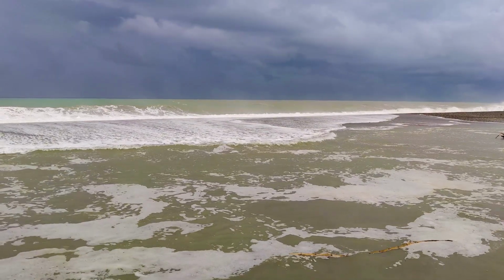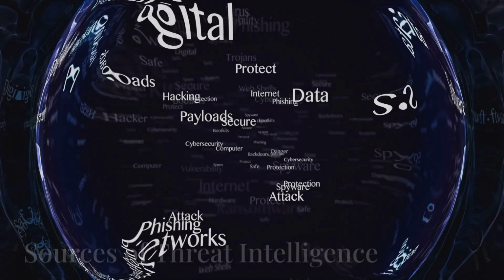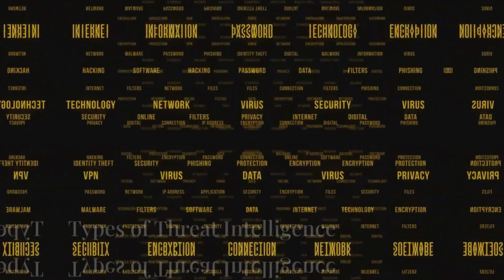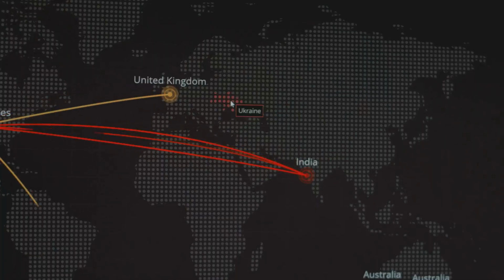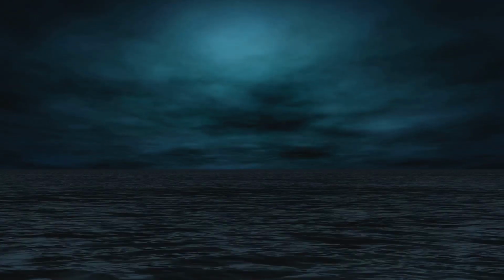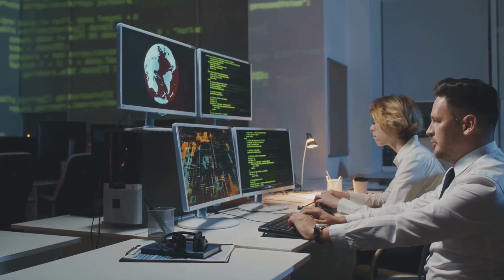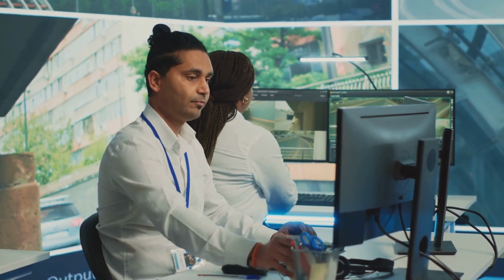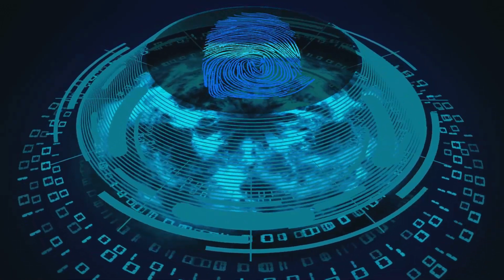Video 3: Understanding Threat Intelligence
Welcome back to our SOC Analyst BootCamp series! In this video, we'll unravel the concept of Threat Intelligence and its crucial role in cybersecurity.

What You'll Learn:

What is Threat Intelligence? Understand the fundamentals and why it’s vital for protecting organizations.
Sources of Threat Intelligence: Discover the different sources, including open-source, commercial, and internal intelligence.
Real-world Example: See a real-life example of how threat intelligence was effectively used to prevent a cyber attack.
Whether you're new to cybersecurity or looking to deepen your knowledge, this video will provide valuable insights into the world of Threat Intelligence.